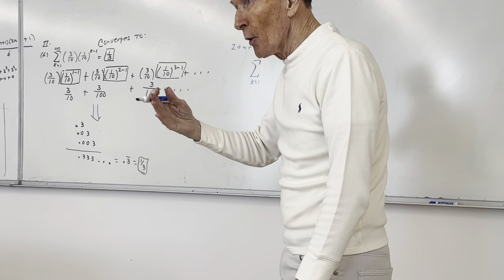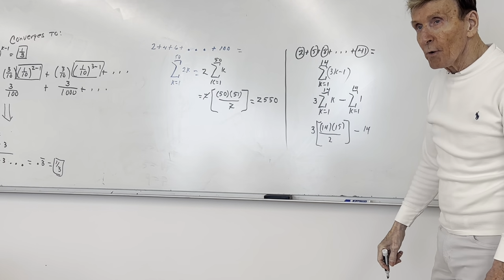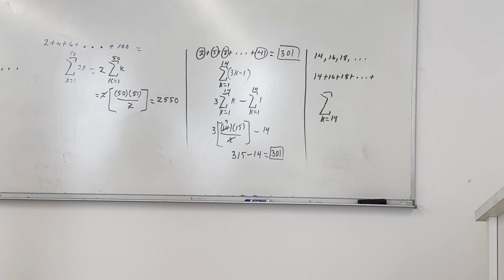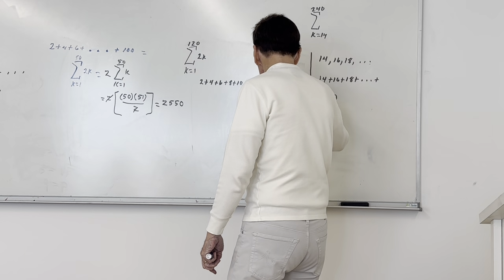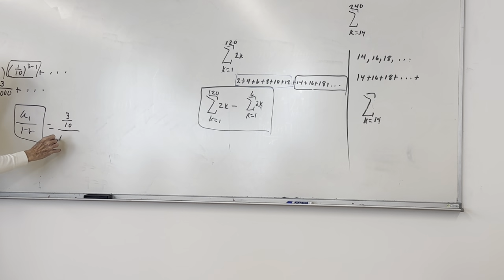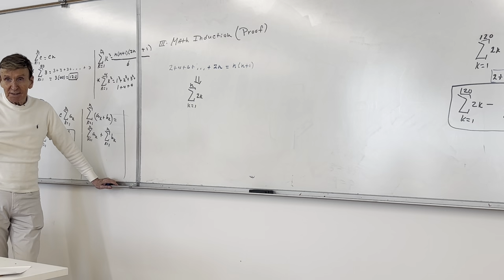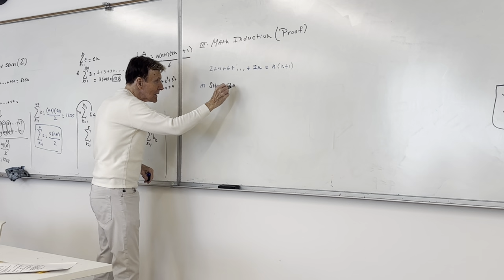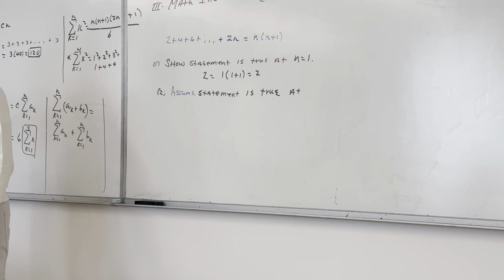Smc math2 6.9(2)